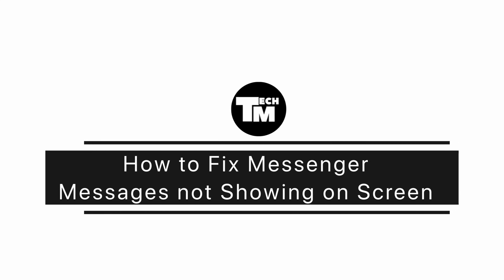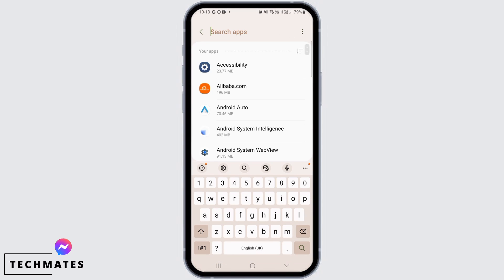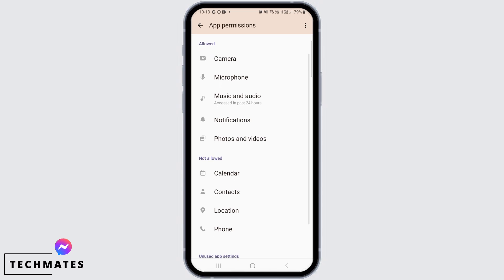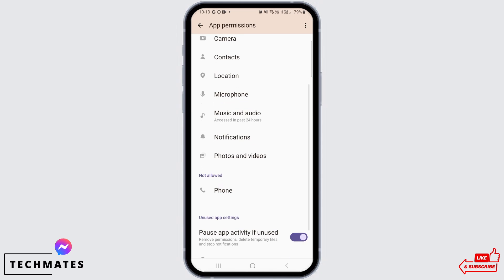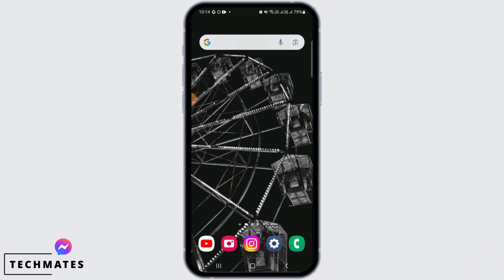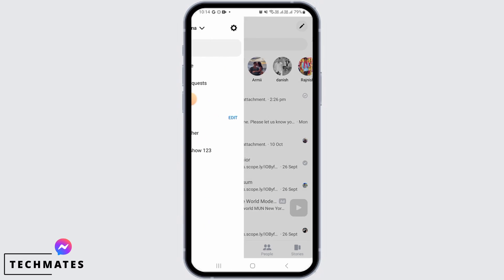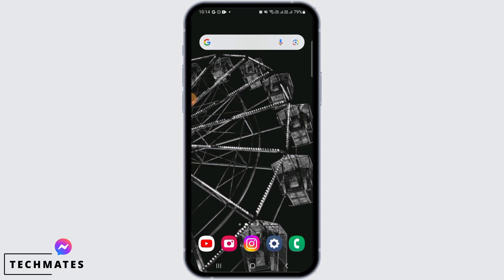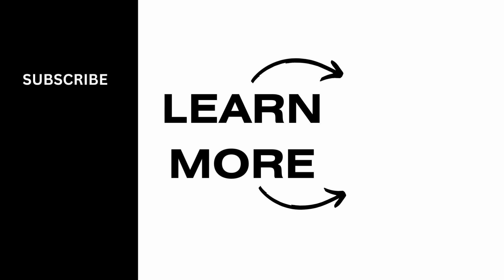How to Fix Messenger Messages Not Showing on Screen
Are you facing issues with your Messenger messages not appearing on your screen? You're in the right place! In this tutorial, we'll guide you through the steps to troubleshoot and resolve this problem, ensuring a seamless messaging experience.

Introduction:
Discover the common challenges associated with Messenger messages not showing on your screen and why it's essential to address this issue promptly.

Step-by-Step Tutorial:
🕒 Timestamps:

[00:00] Introduction and Problem Overview
[00:10] How to Fix Messenger Messages Not Showing on Screen

Our straightforward instructions will assist you in efficiently resolving this issue, allowing you to enjoy uninterrupted messaging on Messenger.